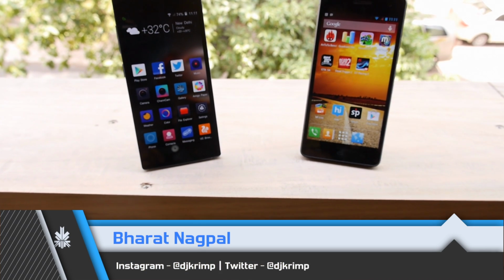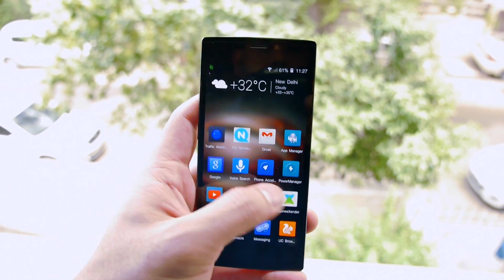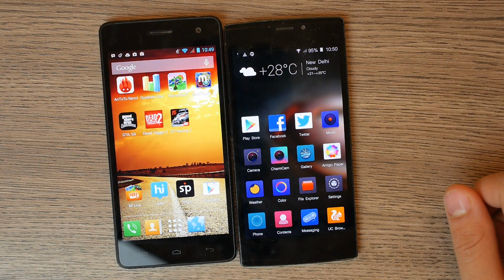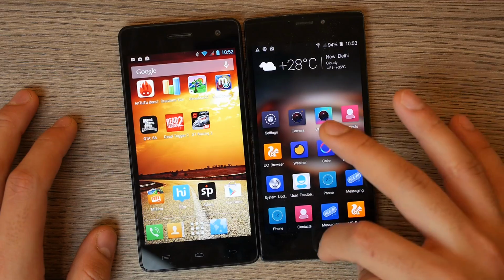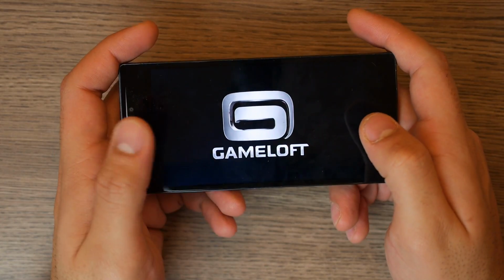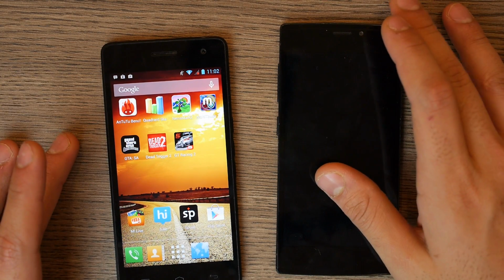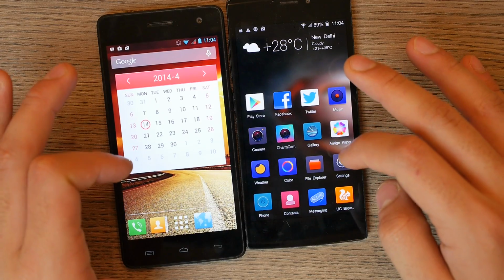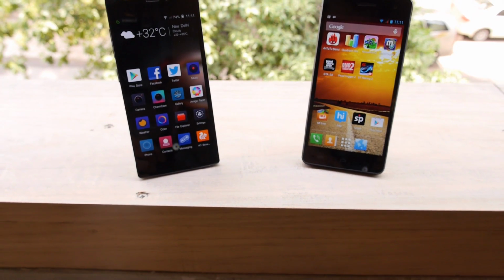Micromax Canvas Knight A350 vs Gionee Elife S5.5 Comparison Battle of the OCTA Core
We compare the Octa Core Handsets of the Market !